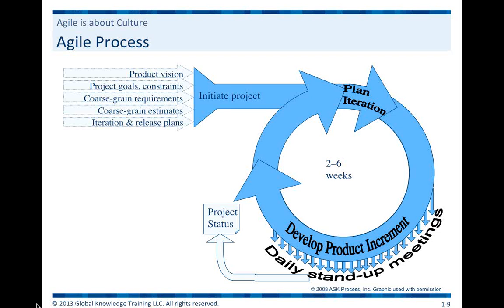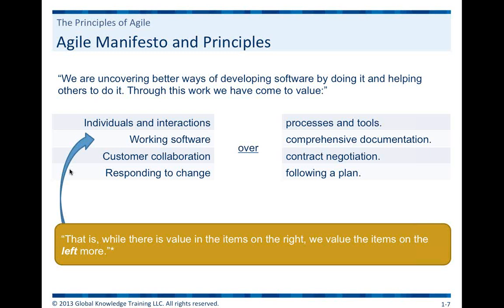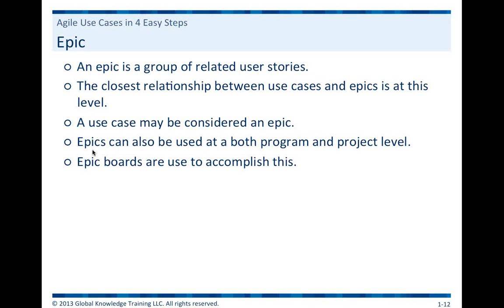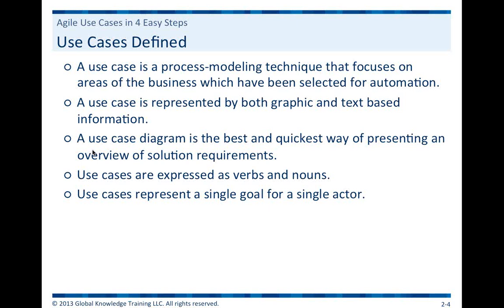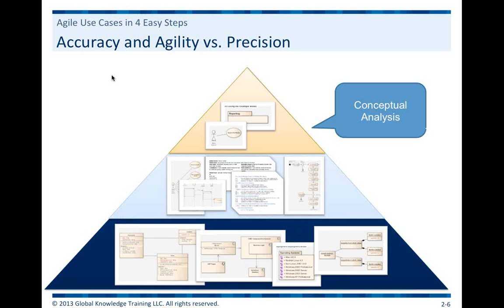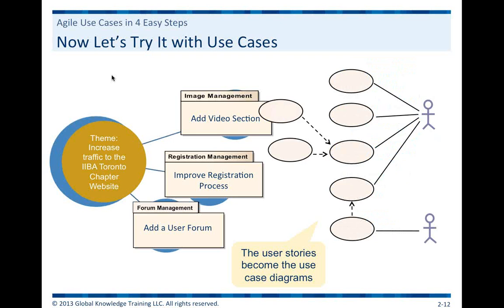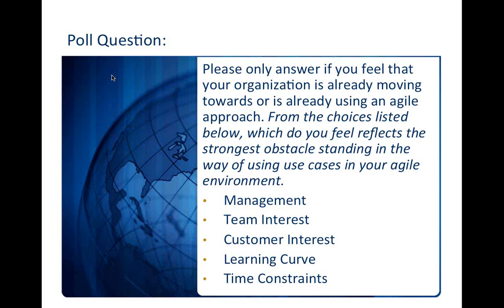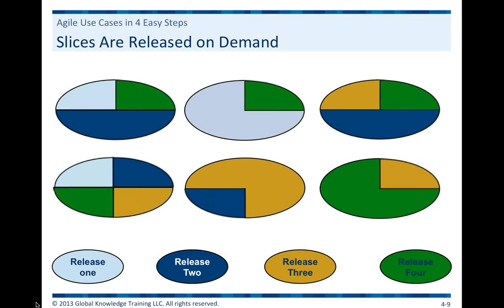How To Utilize Use Cases In An Agile Environment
Agile is a set of principles requiring a significant cultural shift, new paradigms in thinking and team organization. Over the years, Agile has become "productized" or in many cases "institutionalized", creating different flavors and levels of commitment among teams and organizations. Along the way, managers and team members have lost sight of Agile's principles and tried to enforce the use of certain tools and structure where they may not belong.

In this one hour video, Perry McLeod will explain how tools such as use cases can be successful in an agile environment, provided the principles of agile are always active in the minds of the managers and the team members that are using them. Join Perry to determine whether or not making the cultural shift towards the use case method in an agile environment is the right move for you and your organization.

What does it mean to foster an agile culture?
What are the principles of agile?
How can the use case method be used in agile?